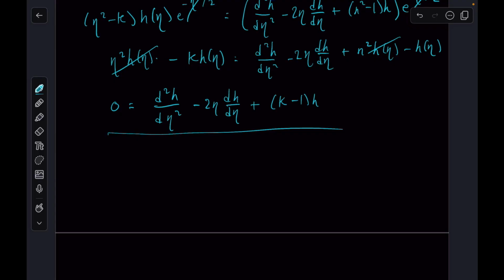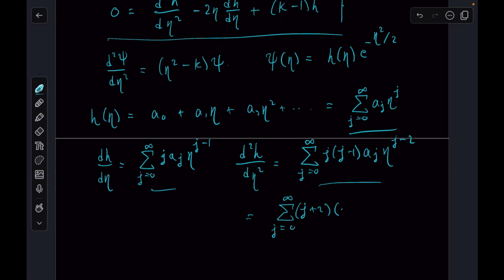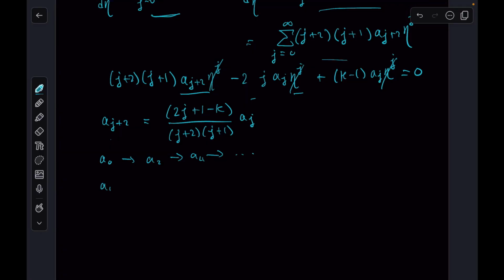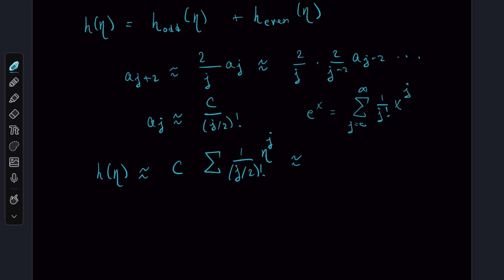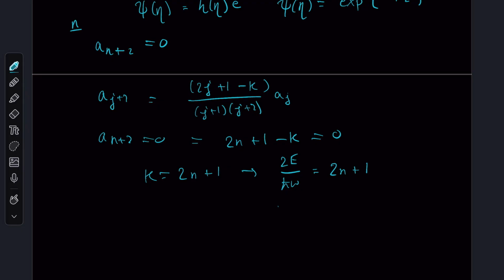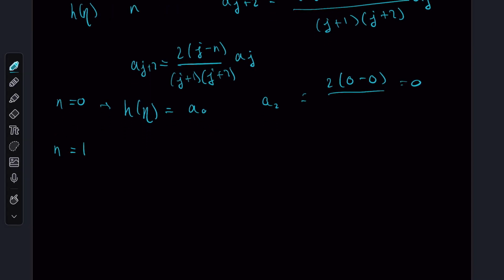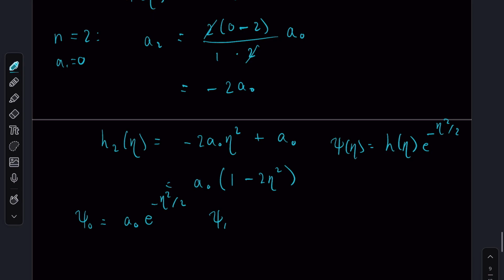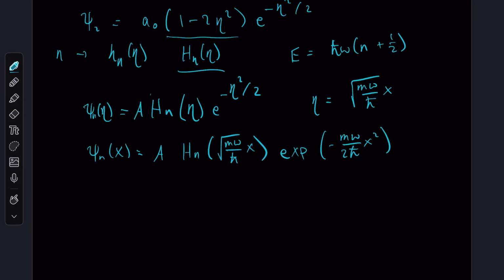Solving the Harmonic Oscillator Analytically (Part 2) (QM-3)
This is the second part in the analytic solution to the harmonic oscillator.